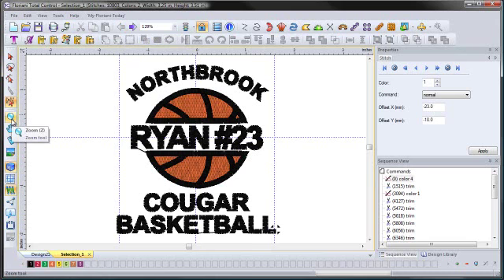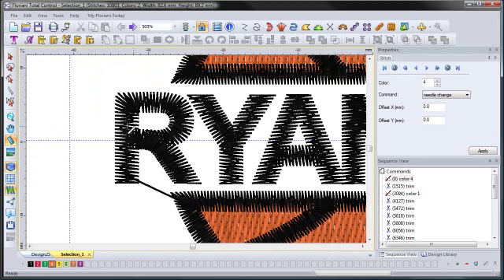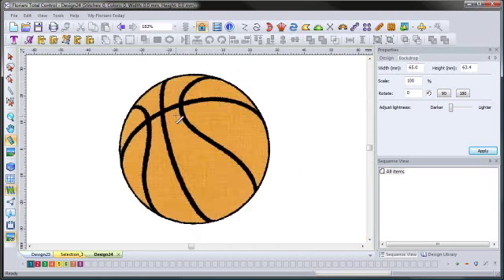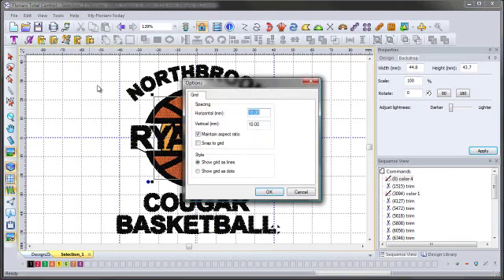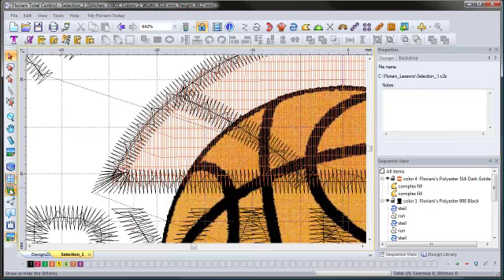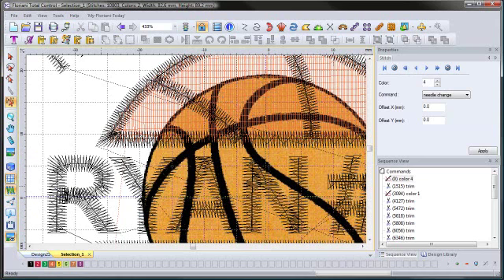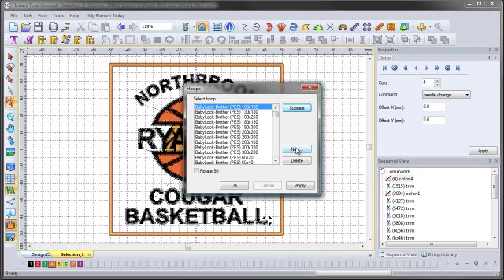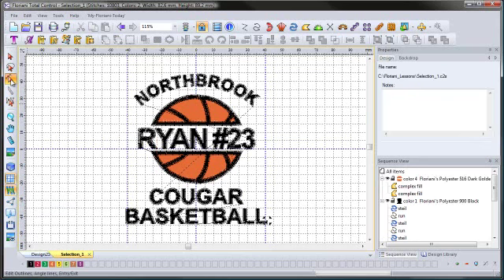The Toolbox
Software Training  - Features - The Toolbox